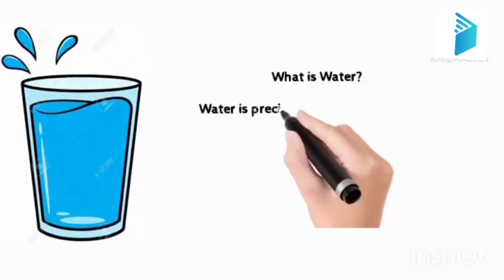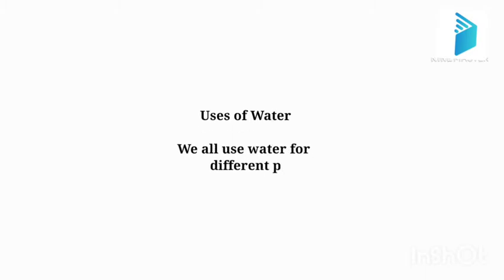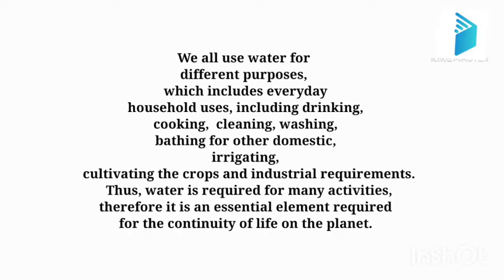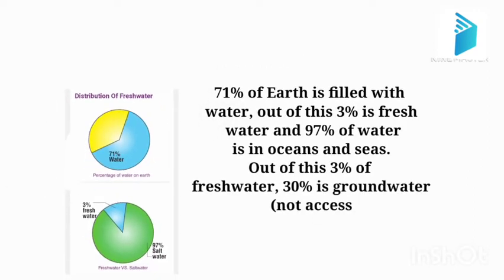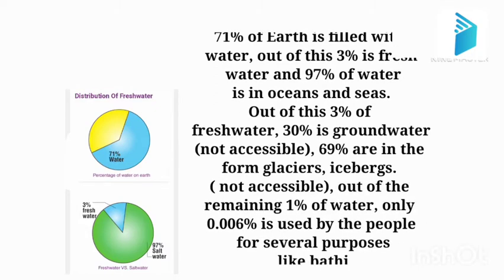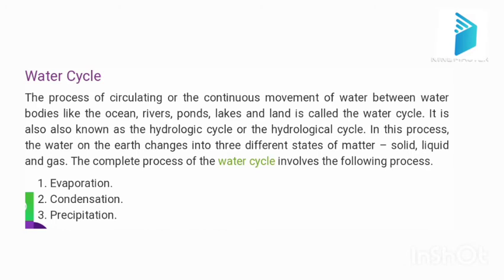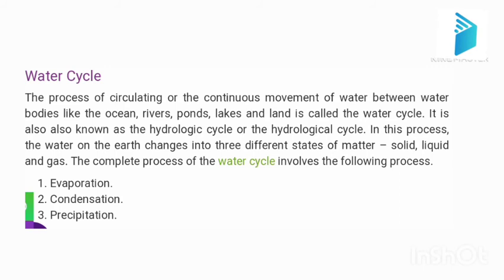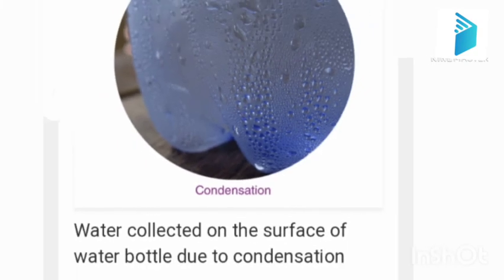Short Notes on Water for students ||Aapki Padhai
More About Water
by Nishant Kumar :

What is Water?

Water is precious, fundamental and the most essential substances required for the existence of life on earth. Water is found naturally, abundantly on our planet earth. About two-thirds of the total earth’s surface is covered with water.

We all use water for different purposes, which includes everyday household uses, including drinking, cooking,  cleaning, washing, bathing for other domestic, irrigating,  cultivating the crops and industrial requirements.

As mentioned above, about two-thirds of the total earth’s surface is covered with water, but unfortunately, only a small percentage (2 to 3 per cent) is suitable for human use. The other 99.7 per cent available are found in oceans, sea, groundwater, floating in the atmosphere and in icecaps. This water is not safe and is unsuitable for human consumption, as it consists excess salt, toxins and other impurities, which can lead to illness and other health disorders.

Rivers, ponds, lakes and groundwater are the different sources of water, which can be used for drinking, cooking and other human uses only after proper treatment like boiling, filtering, etc.

Origin of water

The origin of the water is found out to be from a type of meteorite.

The major sources of water for human use are lakes, rivers, ponds etc.

The chemical composition of water on earth is the same as that of some meteorites.

Availability of Water

Below are the different uses of water in various fields:
Cleaning
Drinking.
Bathing.
Washing.
Irrigation.
Gardening.
Cooking food.
Transportation.

Manufacturing goods.

For generating power.

Production in industries.

Recreational activities like swimming, water sports.

Freshwater

Freshwater is a naturally occurring water present on the earth’s surface in ponds, rivers. The major source of rainwater is precipitation in the atmosphere.

Distribution Of Freshwater

71% of Earth is filled with water, out of this 3% is fresh water and 97% of water is in oceans and seas. Out of this 3% of freshwater, 30% is groundwater(not accessible), 69% are in the form glaciers, icebergs. ( not accessible), out of the remaining 1% of water, only 0.006% is used by the people for several purposes like bathing, washing.

Potable water

The pure form of water, which does not contain any impurities or salts in it and can be used for drinking purposes is called potable water.

Water from oceans

Out of  71% of the water on earth, 97% is the water from oceans and seas. Water from oceans and seas contains dissolved salts in it, hence this water is called saltwater or saline water.

Water Cycle

The process of circulating or the continuous movement of water between water bodies like the ocean, rivers, ponds, lakes and land is called the water cycle. It is also also known as the hydrologic cycle or the hydrological cycle. In this process, the water on the earth changes into three different states of matter – solid, liquid and gas. The complete process of the water cycle involves the following process.

Evaporation.

Condensation.

Precipitation.

1) Evaporation

Evaporation is the process of converting liquid or water into the gaseous form or vapour state.

2) Condensation

The process of converting vapour or gaseous form into its liquid form is called condensation.

Water collected on the surface of water bottle due to condensation

3) Precipitation

When more water gets condensed in clouds or condensation of water vapour in the atmosphere results in precipitation. The precipitation can be in the form of rain, snow, hail.

The flow of water towards the oceans
Rainwater falls into rivers, lakes etc.
The rain droplets fall into oceans, rivers, ponds, seas.
Water from the rivers, lakes, ponds finally flow into the sea and ocean.
Transpiration

In plants, the process of evaporating water through leaves when water is absorbed through roots is called transpiration.

Flood

Rainfall brings about life but excess rainfall leads to an increase in water level in water bodies like rivers, ponds. Adverse effects of floods:

Flood causes damages to human life, crops, domestic animals and animals living in the water.
This excess water may spread over large areas causing floods.

Drought

Inadequate rainfall leads to a decrease in groundwater level which makes soil dry. This condition is called drought.
At the time of drought, it is difficult to get food and water.

●●●●●●●●●●●●●●●●●●●●●●●●●●धन्यवाद ●●●●●●●●●●●●